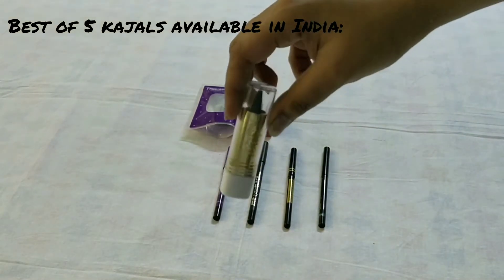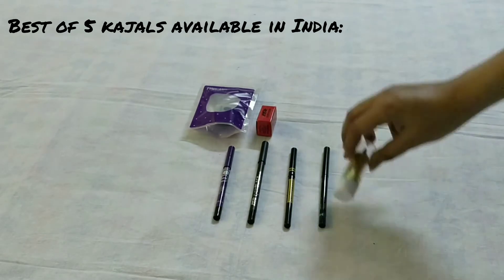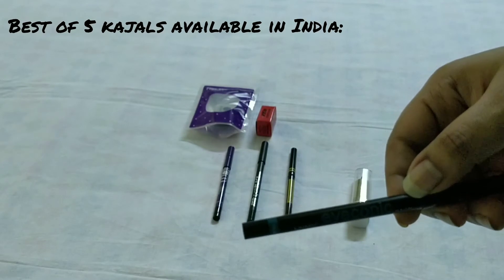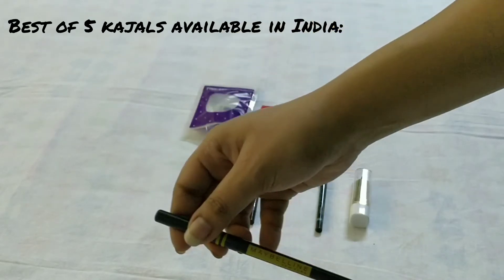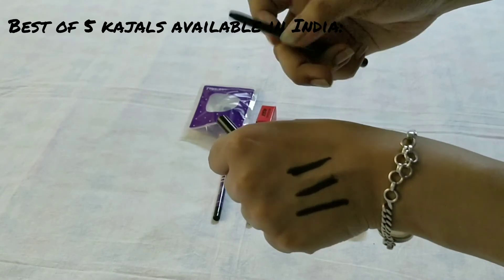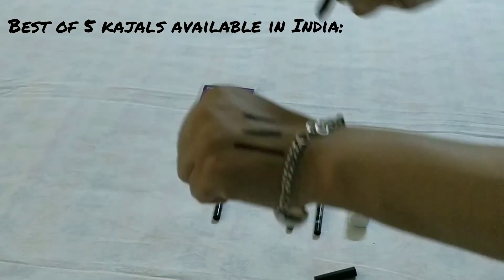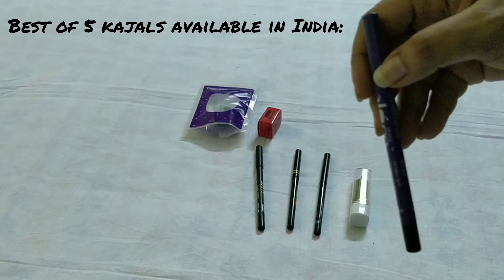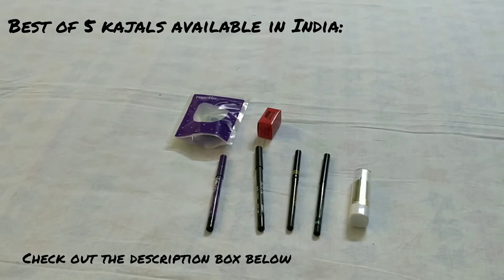Best of 5 kajals available in India.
1.iba halal kajal, rupees-105, Amazon.

2. Lakme eyeconic kajal, black, rupees-180(discount available at online, local market).

3. Maybelline colossal kajal,super black, rupees-300(discount available at online, local market).

4. Nykaa eyem black kajal,black knight 001, with sharpners, rupees-375( discount available at online, local market).

5. Plum nature studio Kohl kajal, black brilliance, with sharpners, rupees-495(discount available at online local market).

Stay healthy- Daily life with Jayashree.